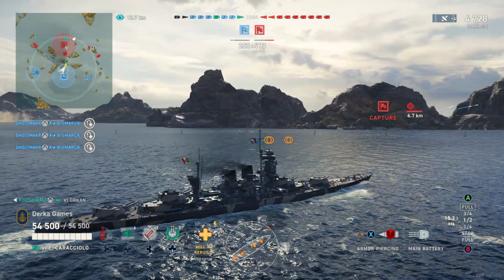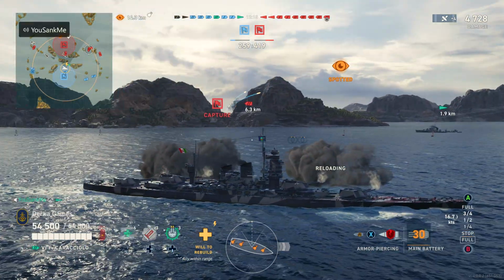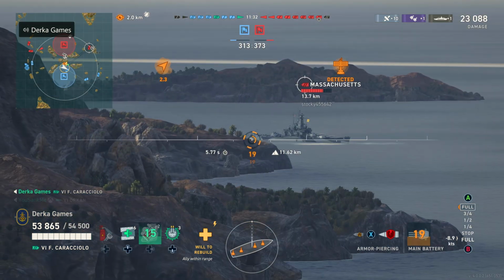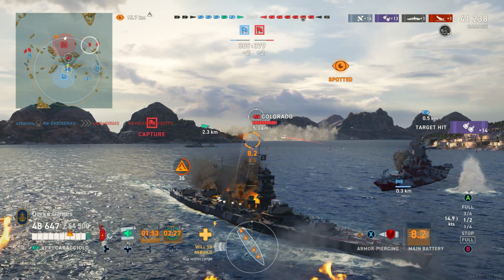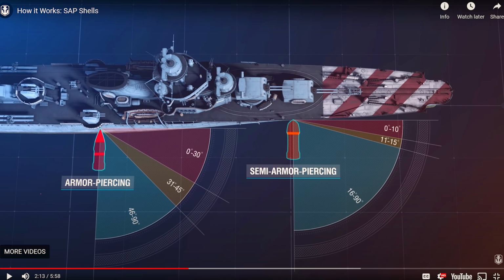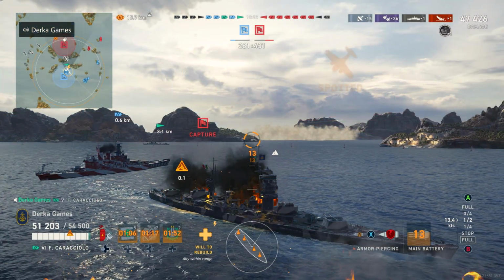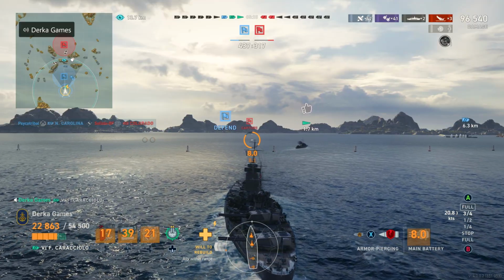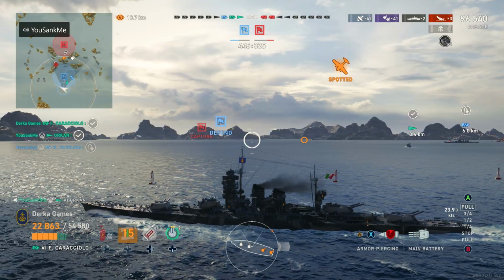SAP Worth it? Francesco Caracciolo in World of Warships Legends 4K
The Tier 6 Italian Tech tree battleship is featured in today's video with a full secondary build to make use of these SAP secondaries. The results? Well, you decide. Check out this set up guide, commander build, and gameplay to see how these Italian battleships stack up to the rest of the field.
Derka NA CC

Di Revel with Von Hipper and Arpeggio Haruna
Not the one for Nuisance
Porcupine
Firefighter
Master Mechanic
Will to Rebuild

I would recommend a hybrid build somewhere between secondaries and accuracy...